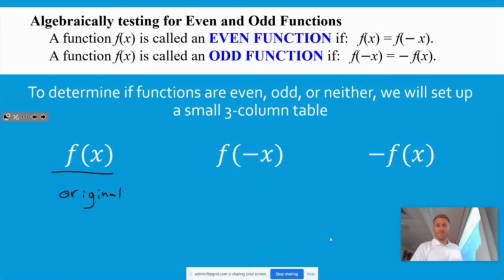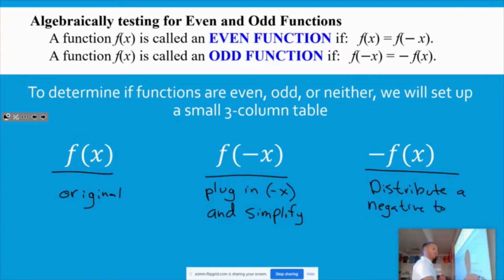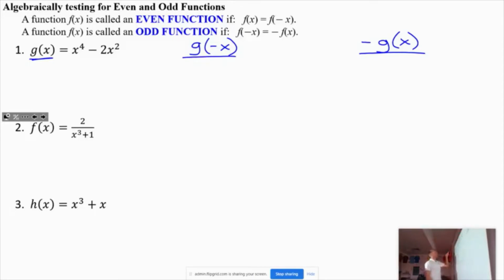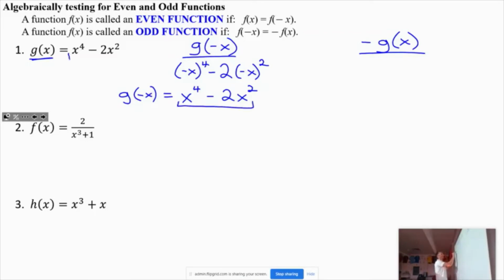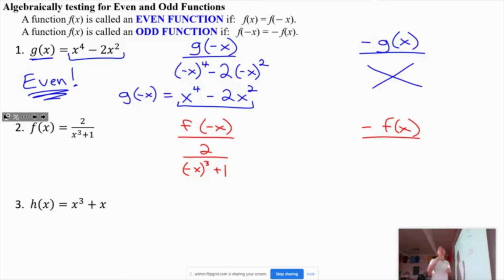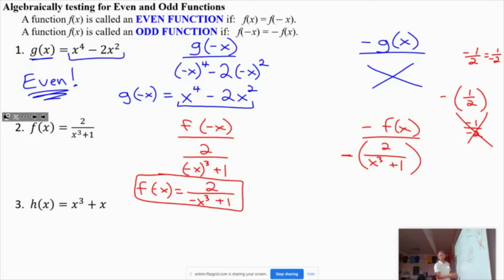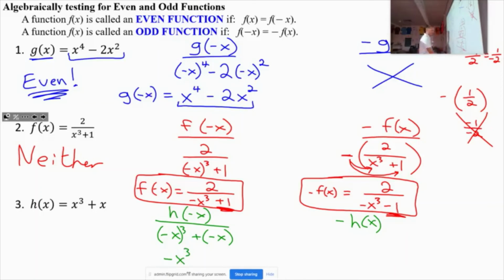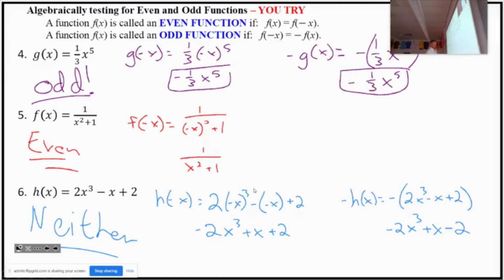Even/Odd/Neither functions: Algebraically